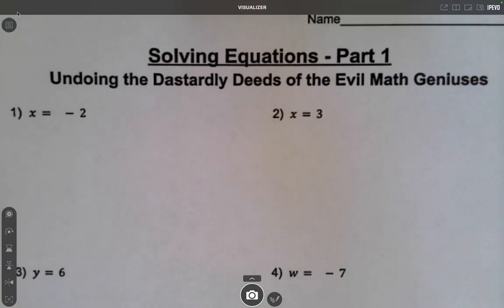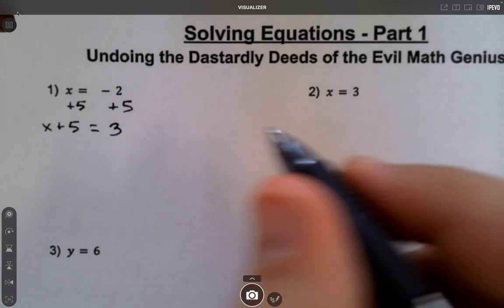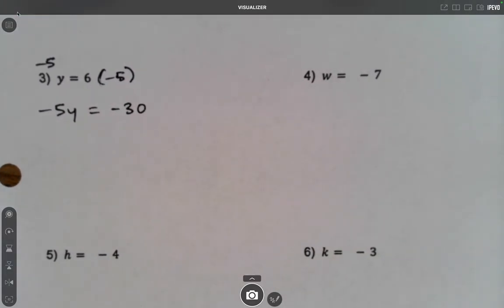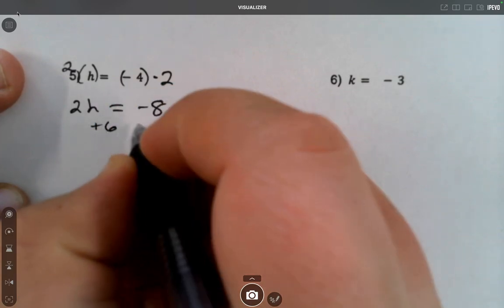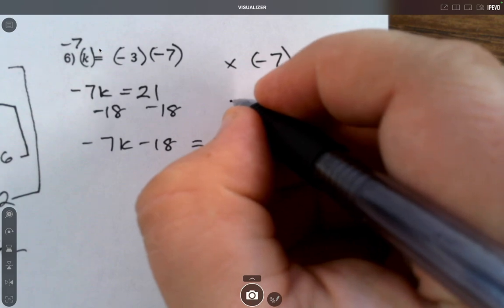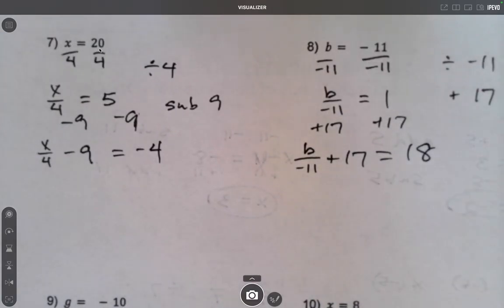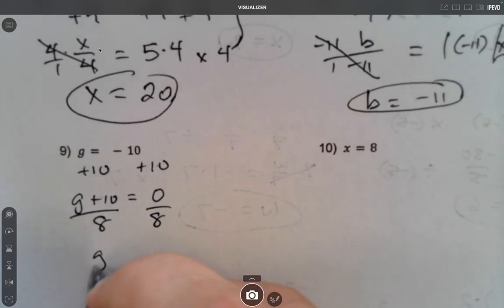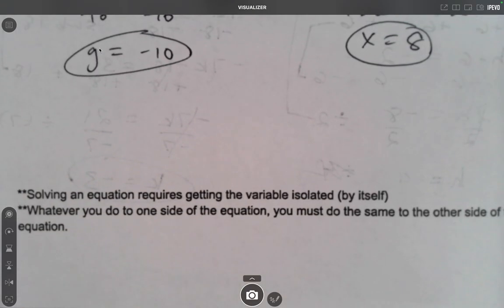Pre-Alg Solving One-Step Equations Review